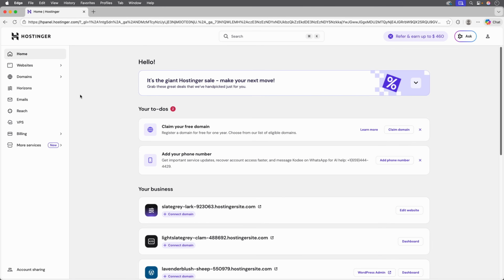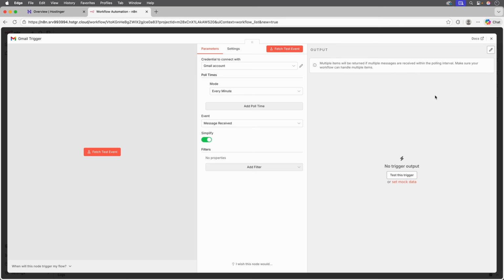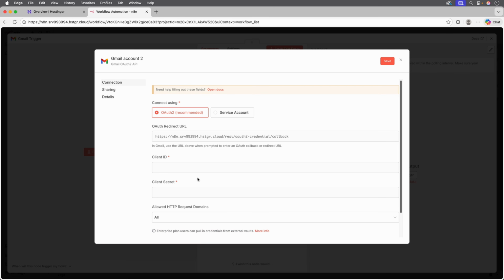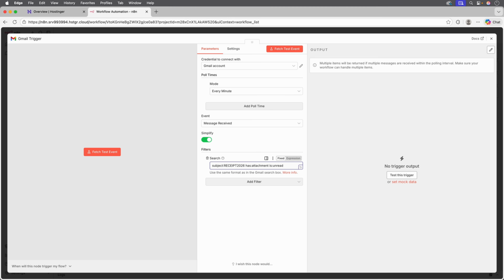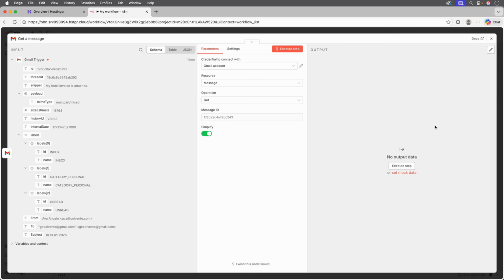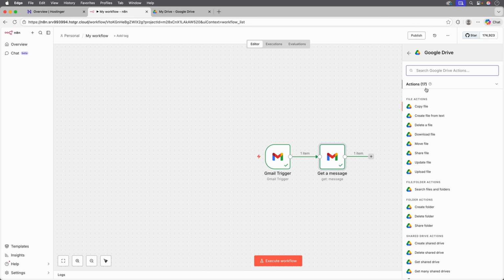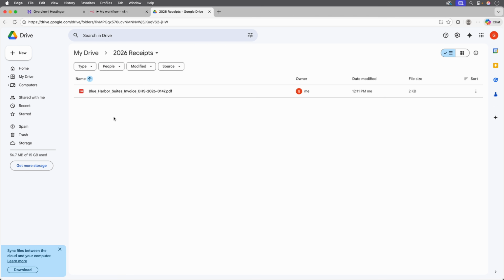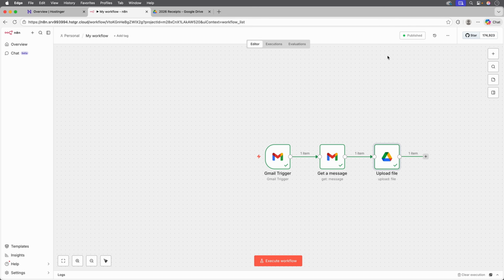The Most Powerful n8n Automation for Beginners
If you’ve been wanting to learn n8n but weren’t sure where to begin, this is the one workflow to build first.

In this video, you’ll create a simple automation that watches your inbox for a specific keyword in the subject line, automatically downloads any attached file, and saves it to a folder in Google Drive, all without writing code. This is perfect for collecting travel receipts, tax documents, event photos, and any other files you need from multiple people.

Instead of sending upload links and walking people through shared folders, you can simply say: “Email the file and include this keyword.” n8n handles the rest.

In this video, you’ll learn how to:
• Use the Gmail Trigger in n8n
• Filter emails using Gmail search syntax
• Fetch message data and download attachments
• Upload files automatically to Google Drive
• Publish the workflow so it runs 24/7

This tutorial is designed for beginners and shows how accessible n8n automation can be.

⌚ TIMESTAMPS
00:00 - Introduction
01:08 - Setup a Hostinger VPS
02:16 - Create your n8n workflow
03:02 - Add and configure a Gmail trigger
07:25 - Add a node to download attachments
08:53 - Add and configure the Google Drive node
10:48 - Test the entire workflow
11:39 - Publish the workflow
12:16 - Conclusion